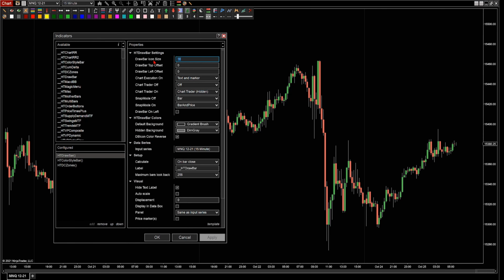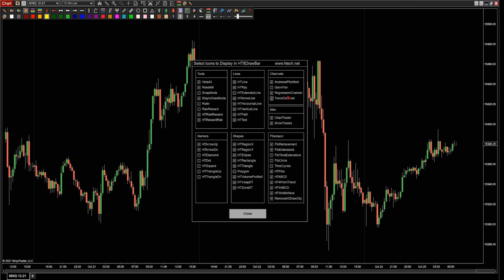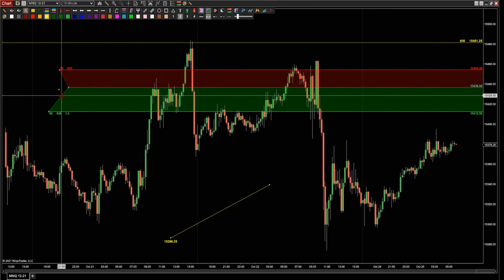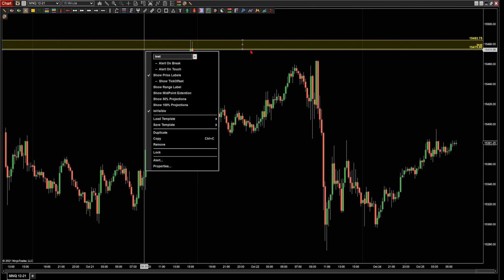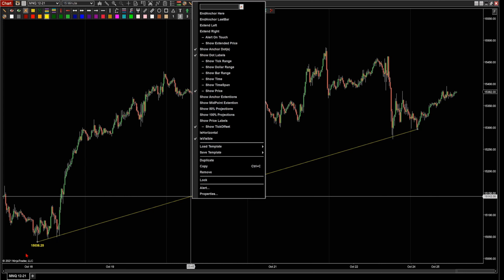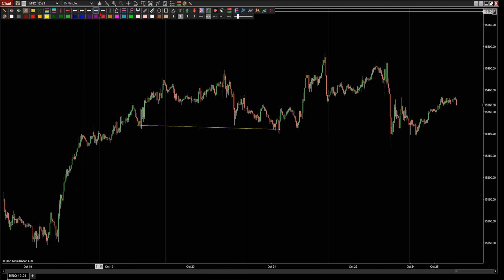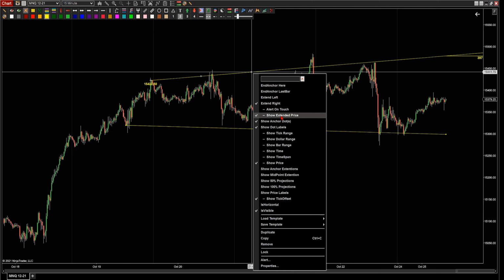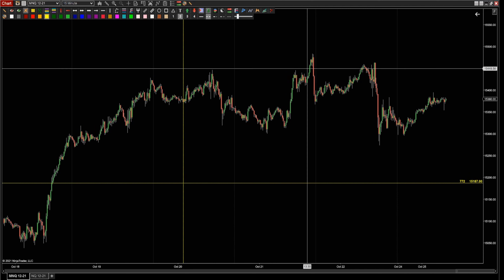DrawBar Ultimate 2023 Updates - Preliminary Demonstration - NinjaTrader 8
Part 1 - Preliminary Demonstration of newly added features and updates

This is just preliminary to briefly explain some of the newer changes..

– Added New Custom Free Hand Drawing Tool
– Added New Custom Single Entry Risk/Reward Drawing Tool w/Independent Target/Stop
– Added Custom Property allowing choice to display drawn object beyond last bar
– Added 5 Additional Custom ReSize/Move Selection Anchor Points to HTRectangle
– Added EndAnchor Extensions w/Custom Labeling and RC Menus
– Added Right Hand Offset Labeling Property w/Additional RCM Dot Labeling
– Added Points/Percent/Center Labeling w/Custom RC Menu Items
– Standardized Custom Draw Object Labeling with RC Menus
– Modification for better aesthetics and configurable DB Icon Size
– Minor Code Tweaks for Efficiency and Shared Core Update for NinjaTrader 8.0.27.1

So much has changed over time an entirely new video demonstration is needed..
New video demonstration w/explanation of all tools/features is coming soon..